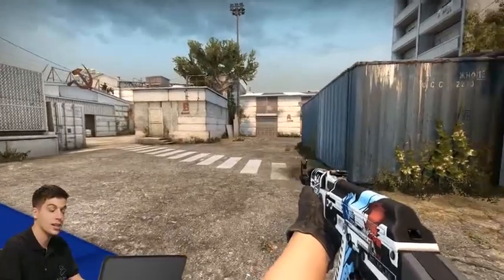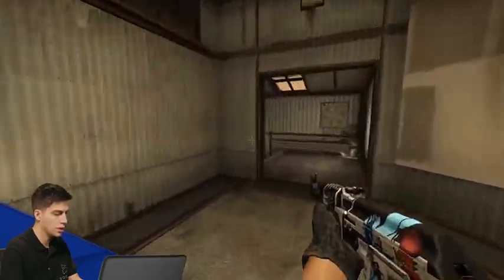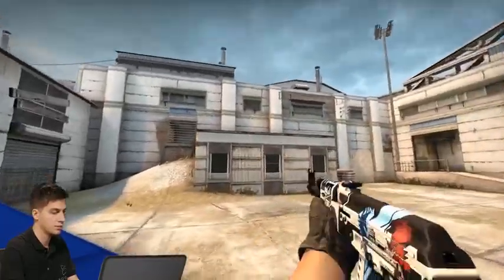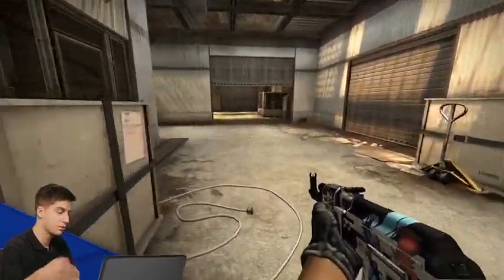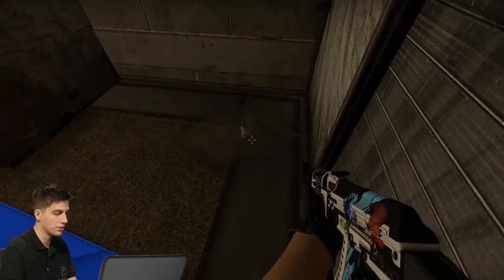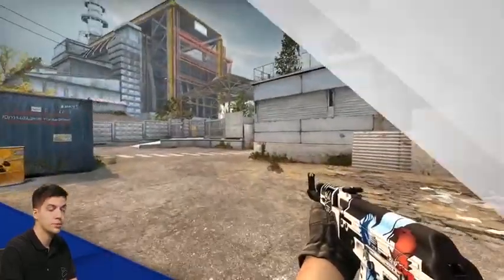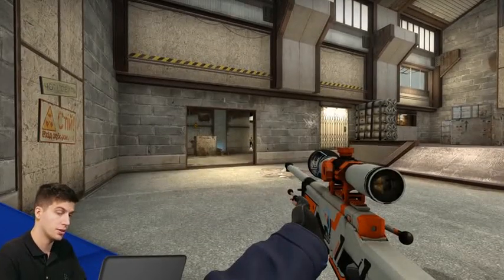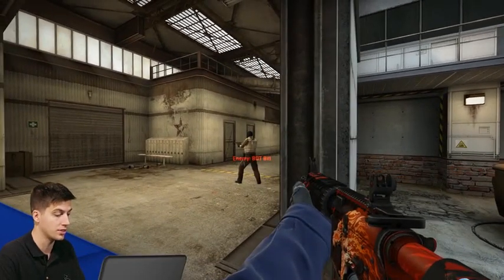adreN - Cache Callouts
In this video the coach from Team Liquid explains all the cache callouts.